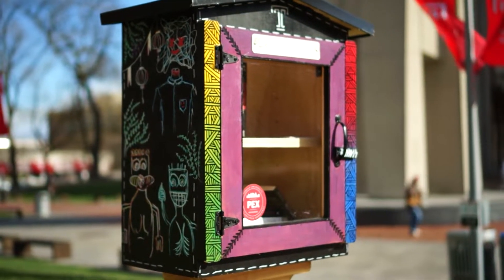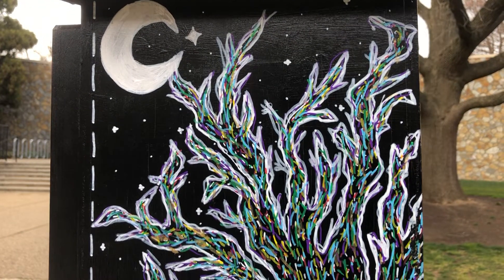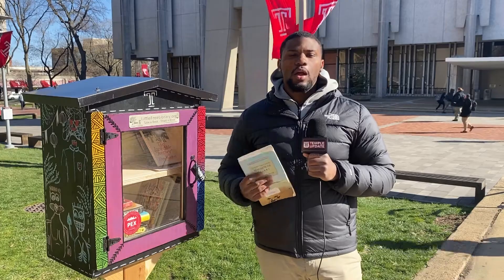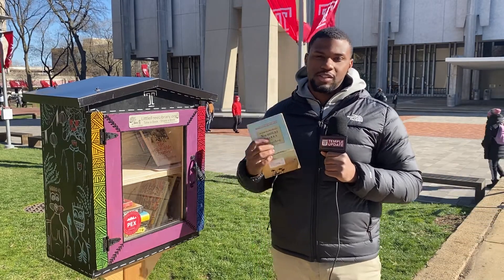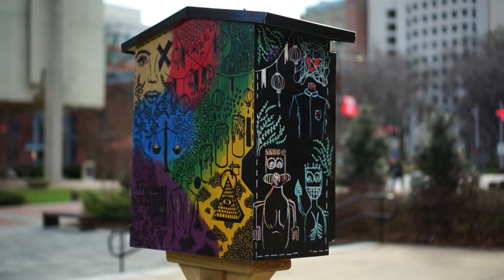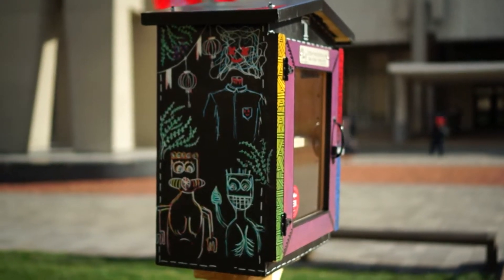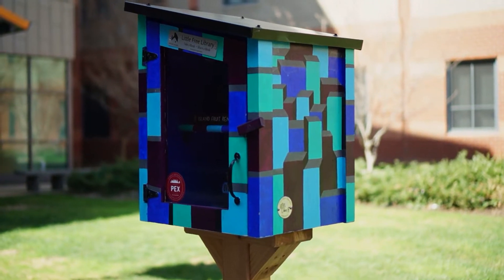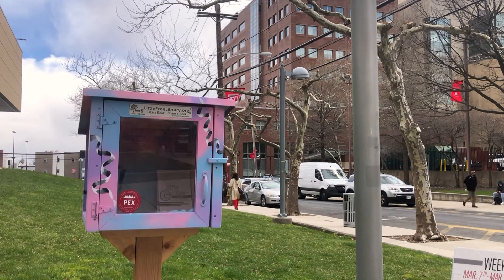Tiny Libraries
Darien McClennon and Gabe Lourido report for Temple Update